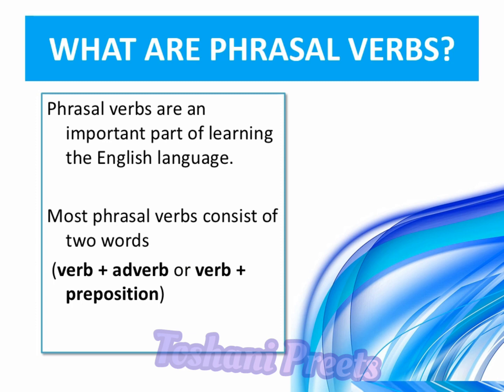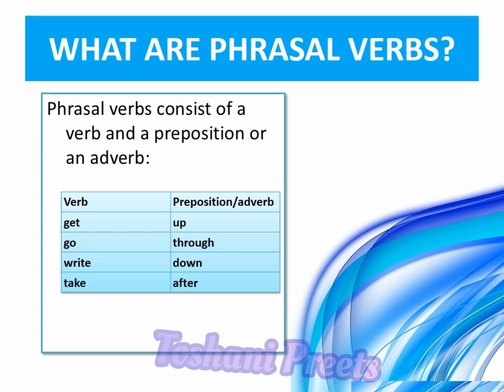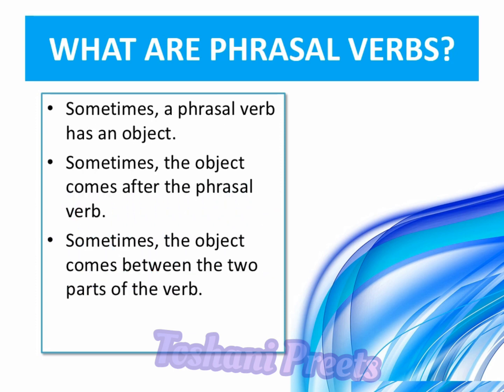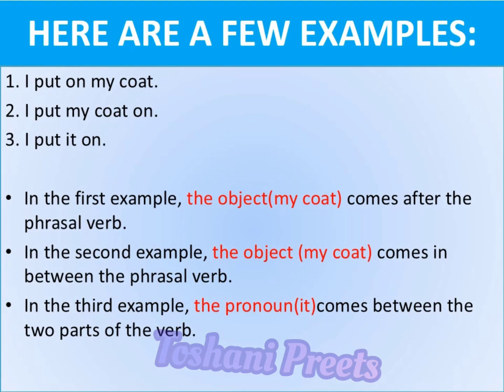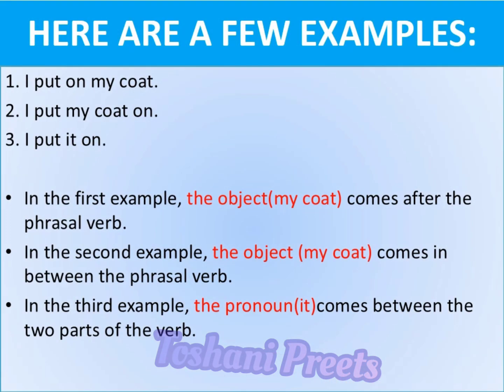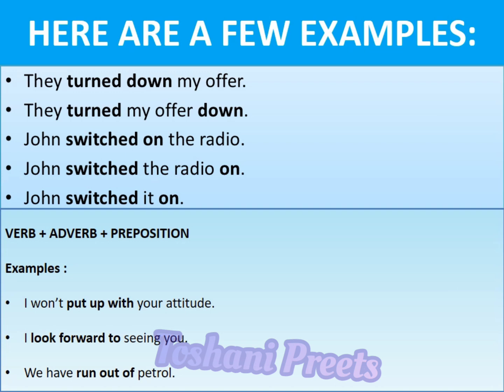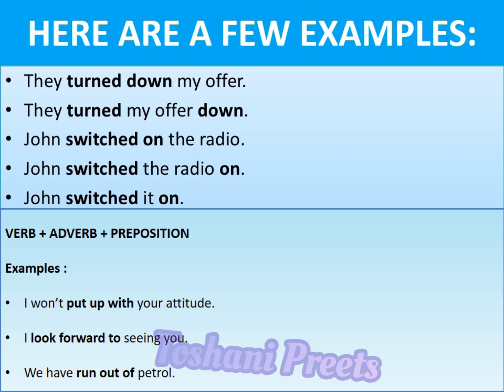Phrasal Verbs: The Basics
Hello everyone! 👋 This is a video on understanding the basics of Phrasal Verbs! This will inspire us to post thousands such informative content.

Musician: @iksonmusic